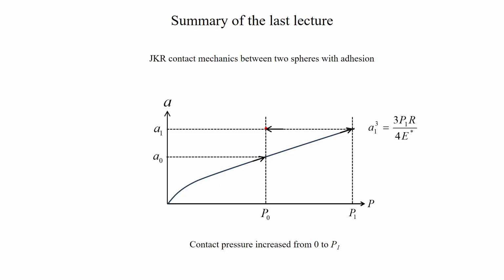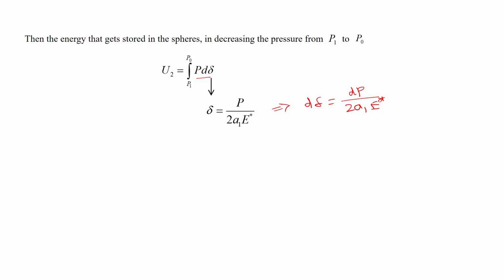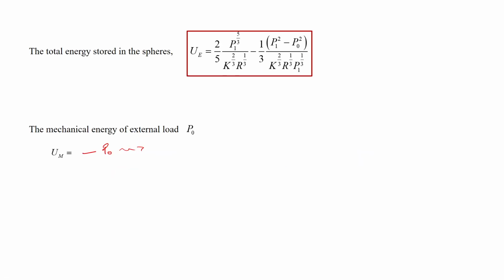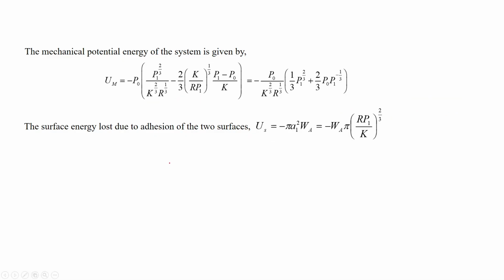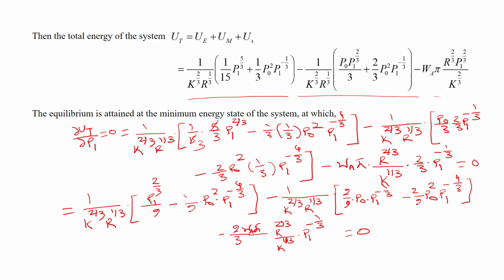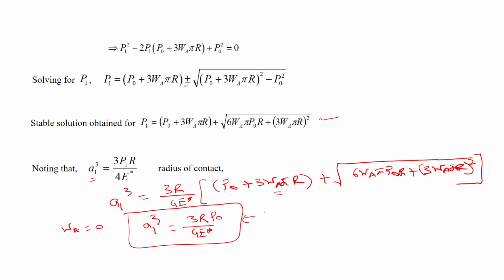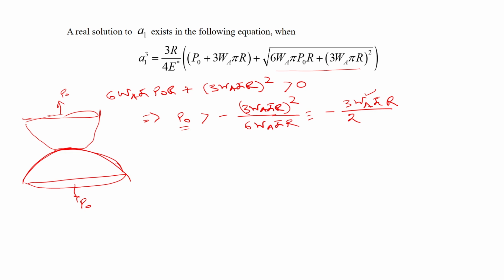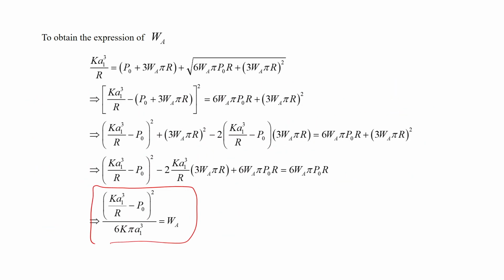Lecture 23: JKR contact mechanics between two spheres with adhesion